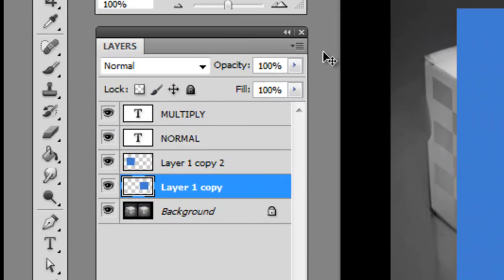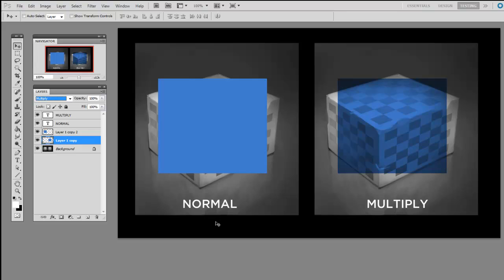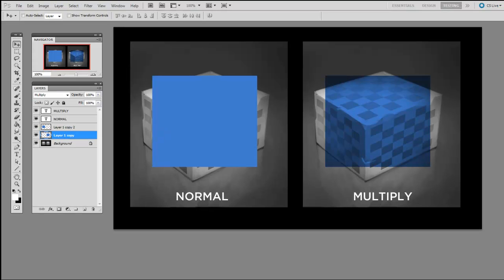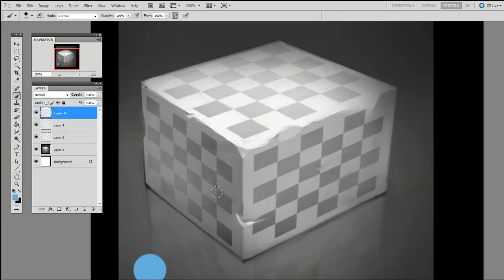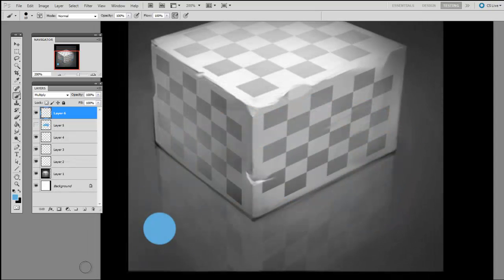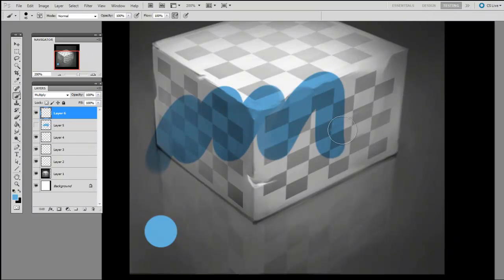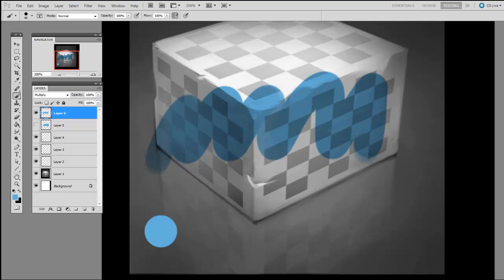Photoshop rendering techniques tutorial Grayscale to Colour Blending Modes